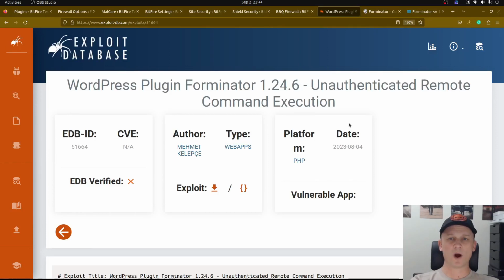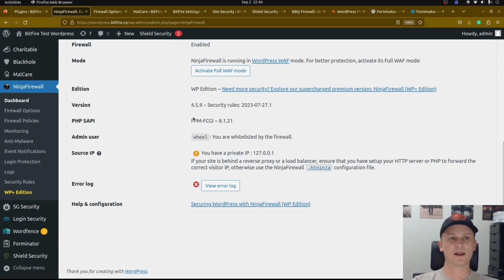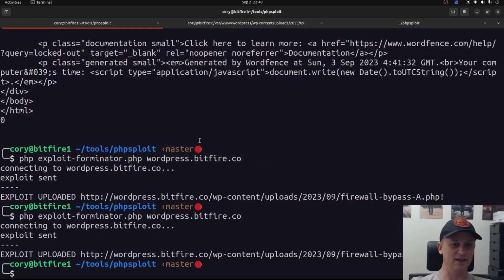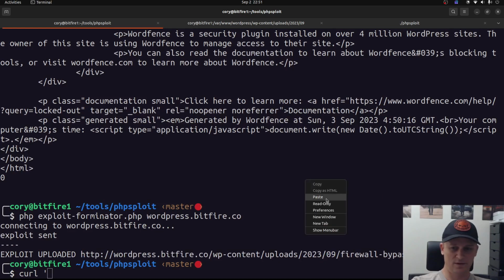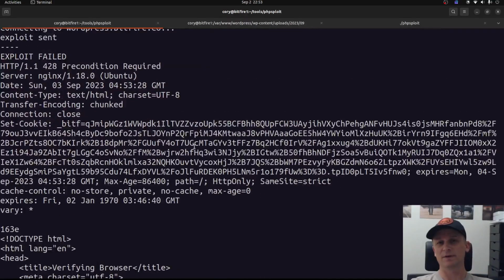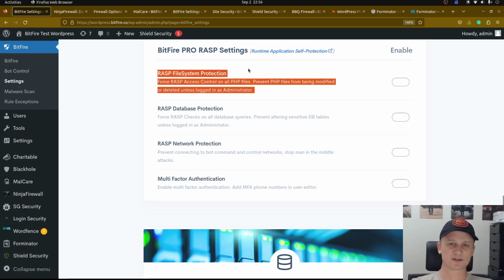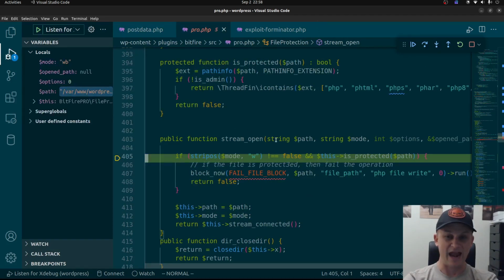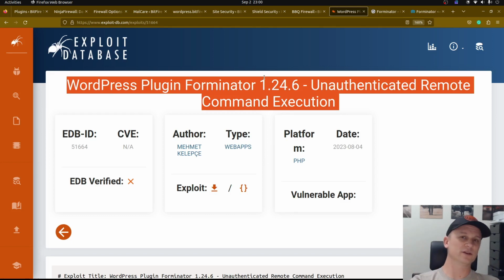400,000 WordPress sites hacked! Forminator Plugin 1.24.6, Firewall's fail to provide protection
URGENT ALERT: A massive security flaw in the Forminator 1.24.6 plugin is wreaking havoc, leaving 400,000 WordPress sites at risk—and your site might be next! Even worse, a staggering 240,000 websites are still running this vulnerable code. Can popular WordPress security plugins actually protect you?

In this eye-opening video, we put 7 renowned WordPress security plugins—WordFence, NinjaFirewall, MalCare, BBQ Firewall, BitFire, Shield Security, SiteGround Security—under the microscope. The findings? You'll be floored!

Bonus Insights:

Discover how a Forminator vulnerability could give hackers full control of your site.
Learn how WordFence and Ninja Firewall fared with manual configurations.
Find out why BitFire stopped the exploit in THREE different ways, NO manual config needed!

Resources:

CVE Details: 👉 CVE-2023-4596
Exploit Code: 👉 Exploit-DB
BitFire Plugin: 👉 Bitfire.co

Don't gamble with your website's security. Watch now to see if your site's firewall can truly protect you from this catastrophic exploit!